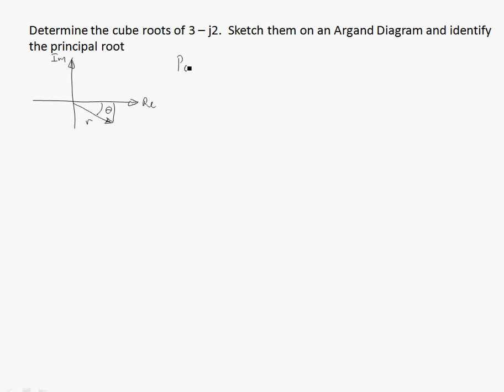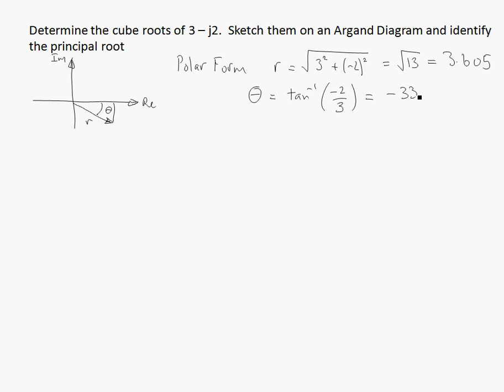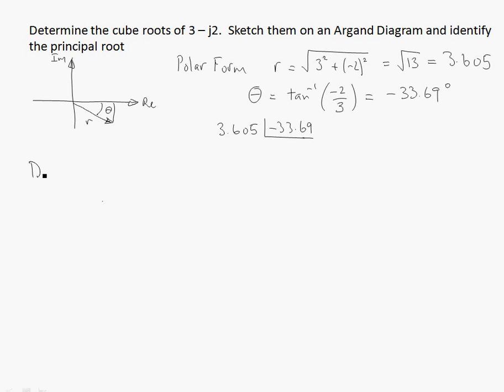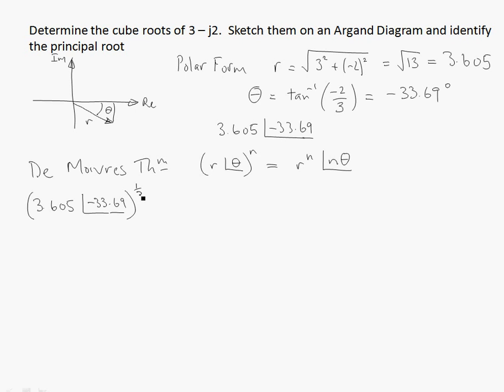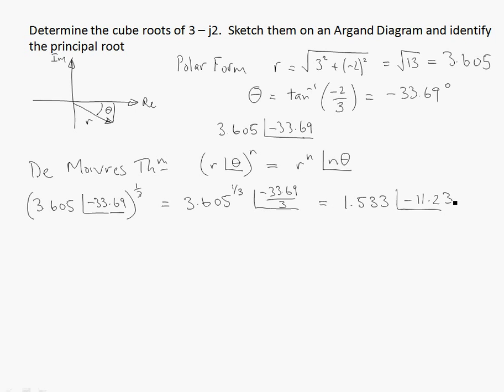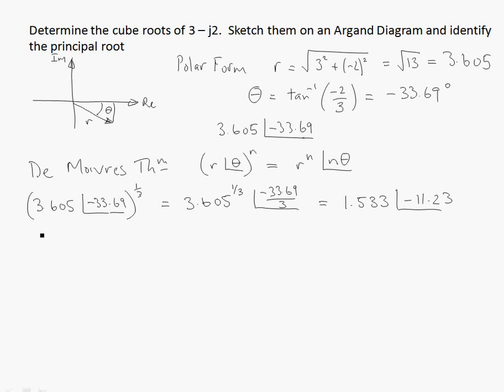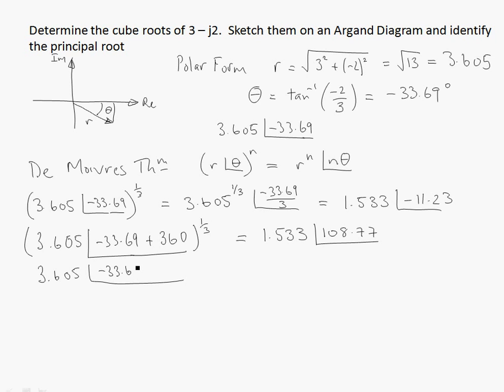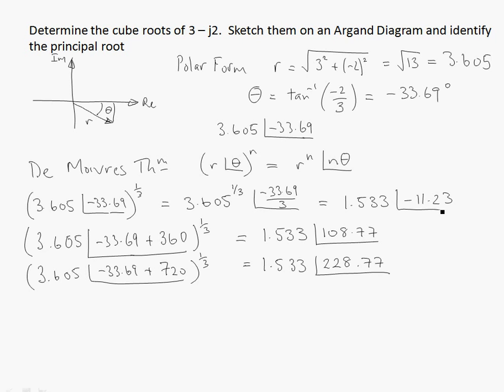CM1901 Complex Roots EG1